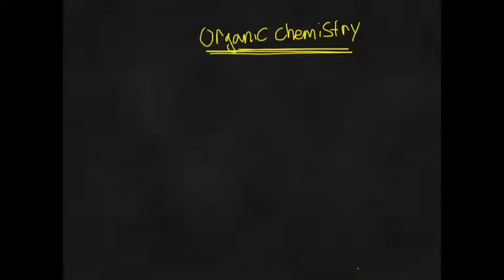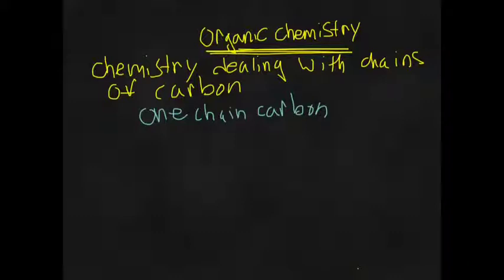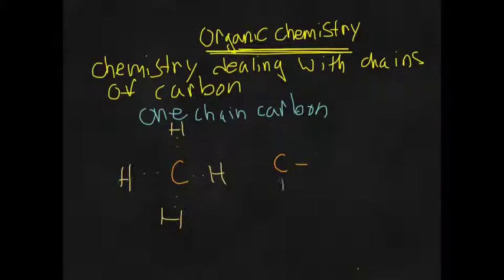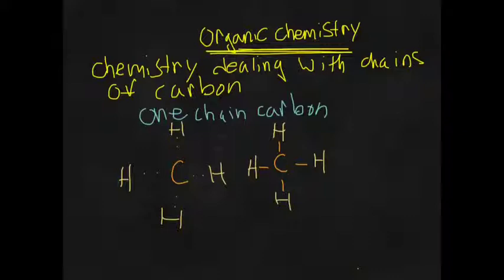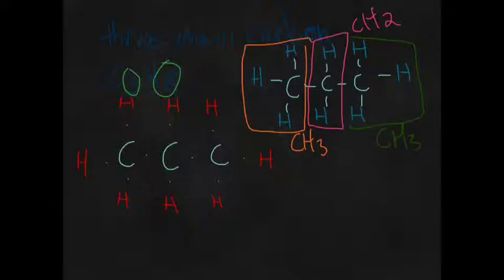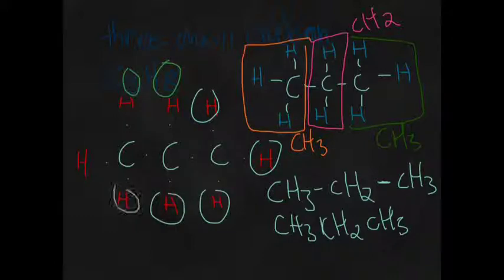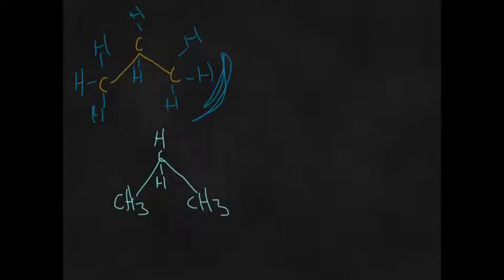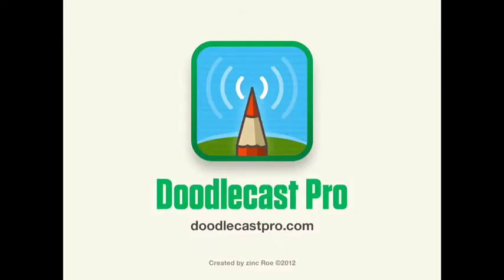Basic Organic Chemistry